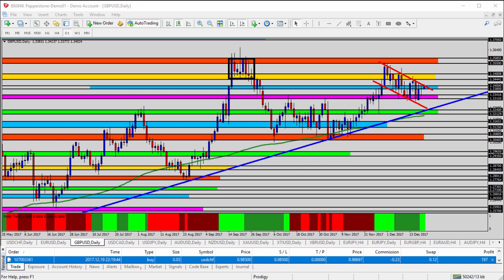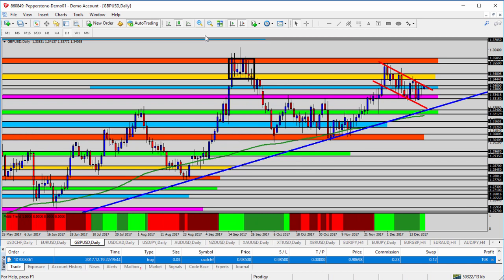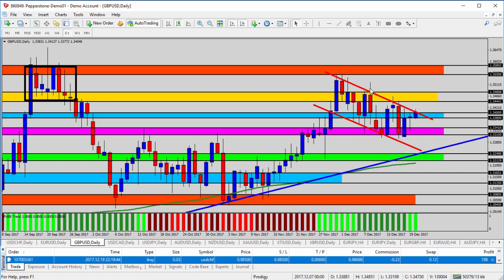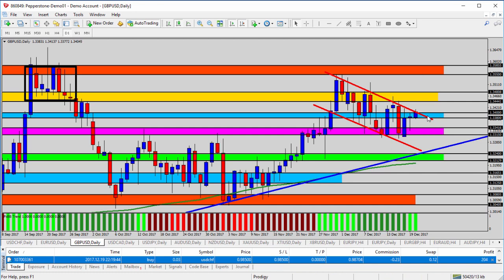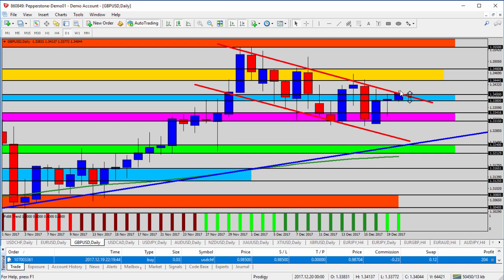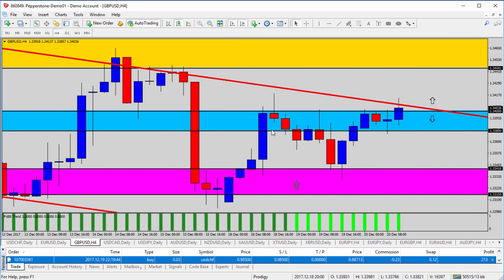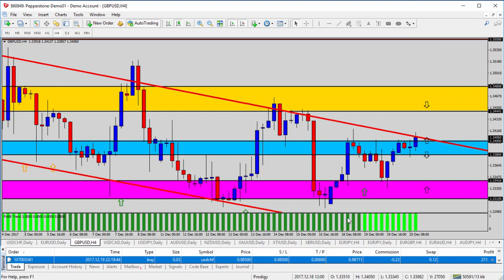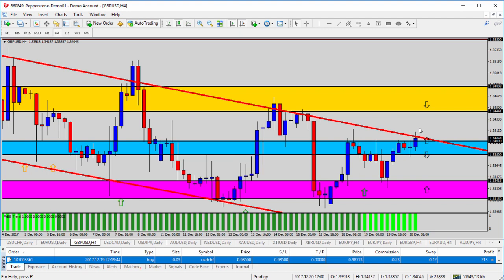Forex Update: GBPUSD Trading at the Top of the Falling Channel